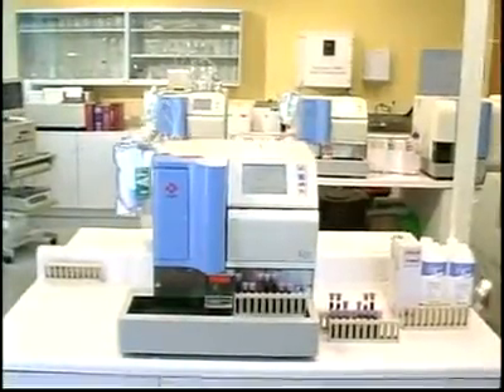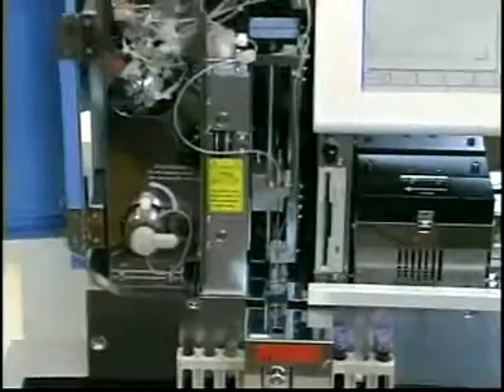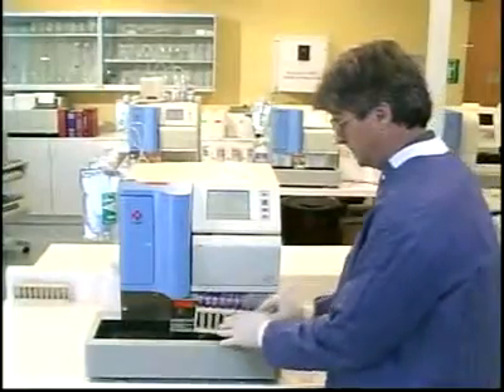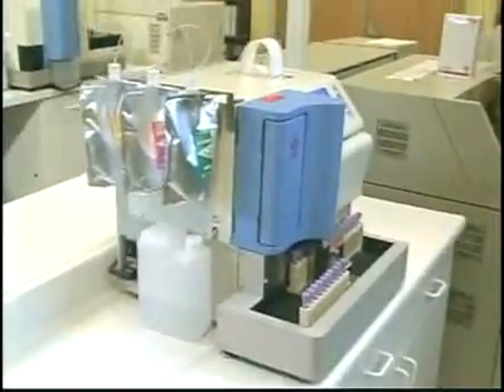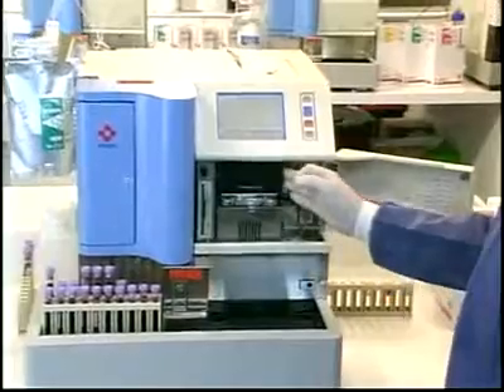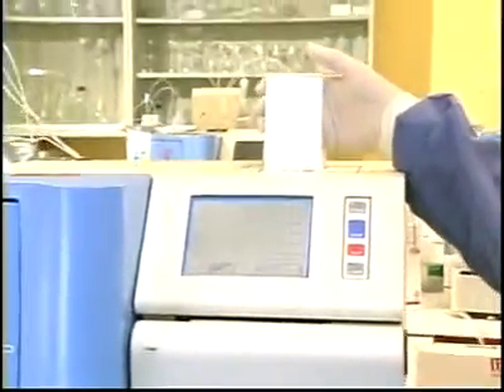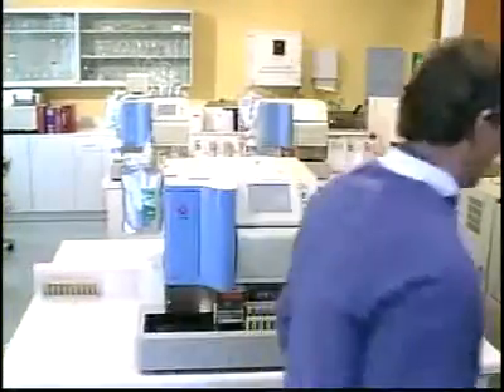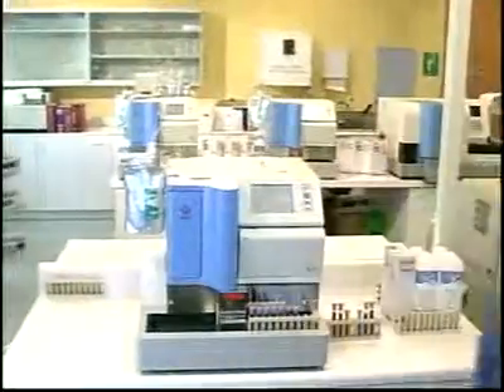Analizador G7 para HbA1c Método HPLC Gold Estandard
Características
- Cuenta con la certificación NGSP
- HbA1c y Betatalasemias en un mismo equipo con solo cambiar la columna
- Bajos niveles de coeficiente de variación
- Cuantificación de fracciones de hemoglobina con HbF, SA1c, LA1c, HbA1a, HbA1b, HbAO y HbA2
- Fácil procesamiento de urgencias
- Sistema de manejo de inventarios
- Sistema Cap Piercing el cual permite el manejo seguro y sin riesgo biológico para el operario